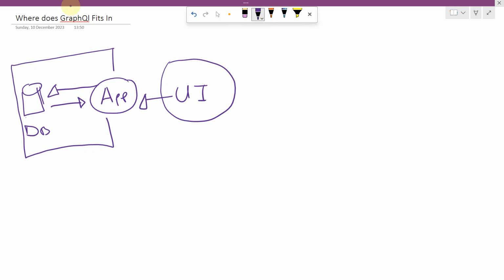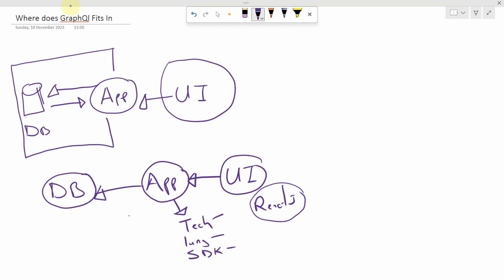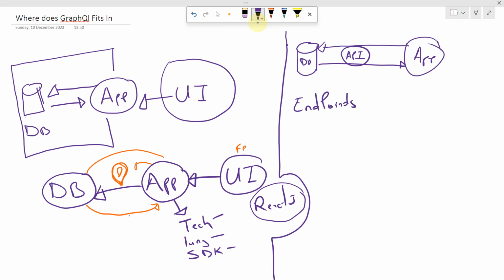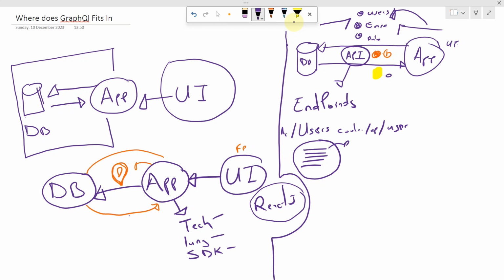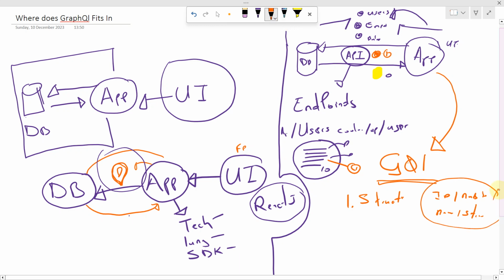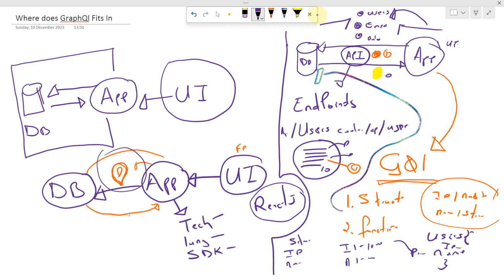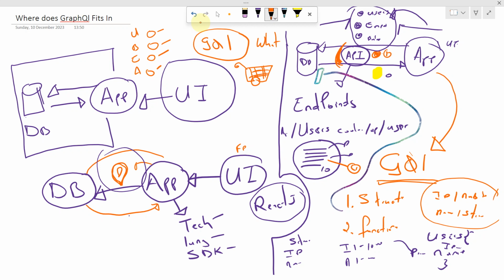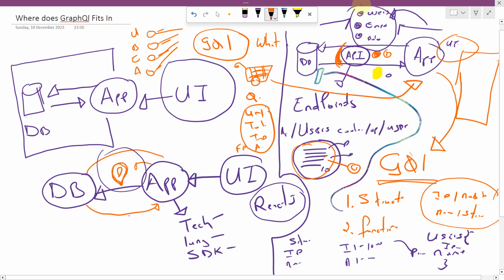Mastering GraphQL 02 - Essence of GraphQL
Uncover the real problems that GraphQL solves in the world of API development. Explore how it addresses over-fetching and under-fetching issues, providing a more precise and efficient way to retrieve data. Understand how GraphQL empowers front-end developers by enabling them to request only the data they need, leading to faster and more responsive applications.